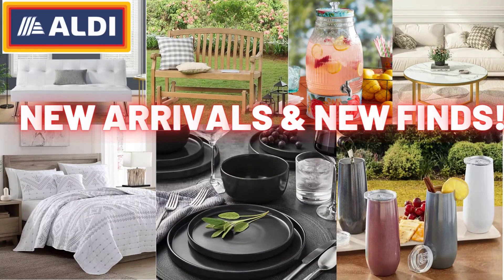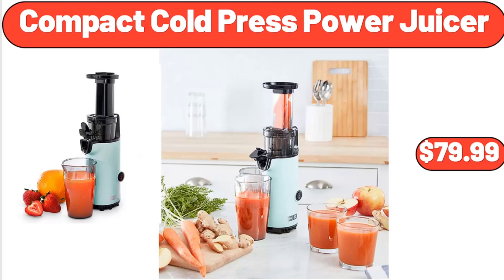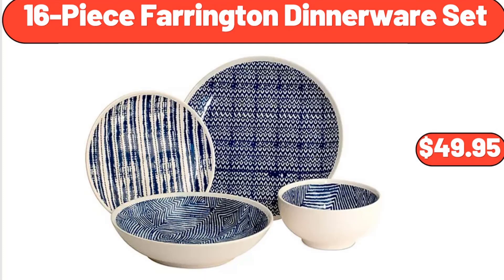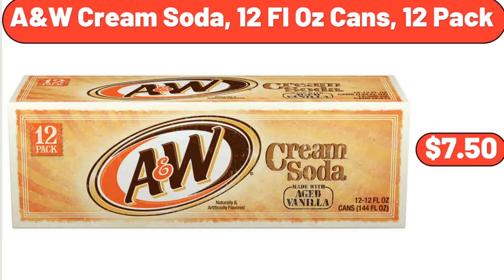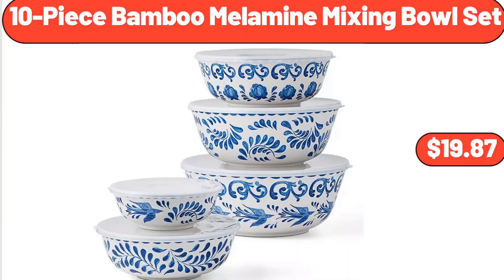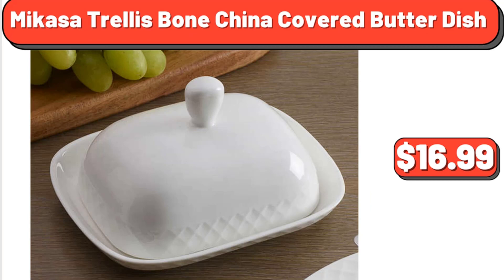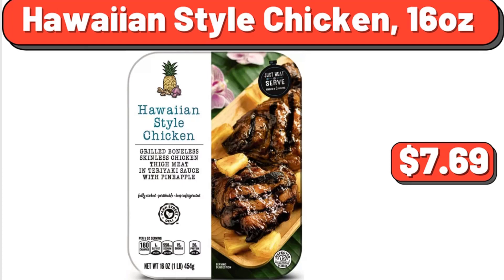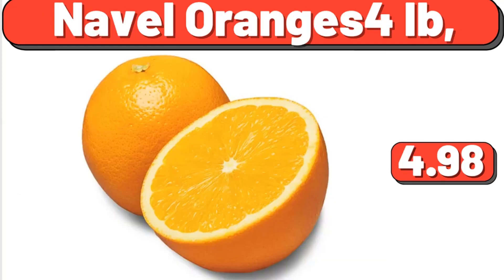ALDI * FULL AD PREVIEW FOR THIS WEEK!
Hello everyone, let's take a look together at the discounted products at aldı market, Modern Marble Glass Round Coffee Table, $59.98. Waterproof Polyester Tablecloth, White Rectangle Table Cover for Easter, $19.91. Faux Cherry Blossom Tree 4 Ft, $84.98. Stainless Steel Insulated Flute Tumblers with Lids, 4 Pack, $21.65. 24 Piece Modern Stoneware Dinnerware Set, $69.99. 4' Teak Glider Bench, $249.99. Small Air Fryer, with 8 Presets Digital Touchscreen, Versatile and Stylish Air Fryer, $49.00. Starfrit Smokeless Grill, $34.99, Don't forget to subscribe to my channel, to be notified of discounted products. Stainless Steel Colanders, 3 Pack, $28.96. Compact Cold Press Power Juicer, $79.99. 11 Pre-Seasoned Cast Iron Grill with Panini Press, $24.99. Folk Geo Gardening Hat, $19.88. Scarleton Small Handbag Shoulder bag for Women, $35.99. Belavi Cube Rattan Planter, $16.99. Range Master Barbecue Caddy, $14.99. NEVER ANY Fresh Ground Bison 16 oz, $7.99. Airtight Food Storage Containers, 7 Pieces, $22.98. Clothes Storage Bags Organizers, 4 Packs, $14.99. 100% Waterproof Sofa Cover, $22.99. Whiskey Chiller 6-Piece Set, $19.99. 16-Piece Farrington Dinnerware Set, $49.95, Friends, what do you think about the prices of the products, Are they too high, Please share your thoughts with us in the comments. Hardside Carry On Spinner Suitcase, $69.95. Natural 3-Piece Paper Rope Cord Basket Set, $23.55. 2-Tier Snack Stand, $26.98. Belavi Outdoor Pouf, $29.99. 2-Piece Rope Basket Set with Contrast Handles, $14.99. The Rock by Starfrit Electric Multi-Use Pot, $44.50. Sausage & Gravy or Meat Lovers Breakfast Bowl, $2.39. Gardenline Hose Nozzle Assortment, $4.99. Huntington Home Faux Floral Ceramic Planter, $9.99. Huntington Home Embroidered Quilt Set, $34.99. A&W Cream Soda, 12 Fl Oz Cans, 12 Pack, $7.50. Cross Stitch Quilt Set, $39.99. Natural and White 3-Tier Ladder Shelf, $43.30. PowerXL 8-Quart Air Fryer, $79.98. 3-Piece Set of Cotton Nested Texture Baskets, $29.60. Braun MultiQuick, 7 Immersion Hand Blender, $74.99. Kohler Prosecco Multifunction Handheld Shower Head, $49.99. 3-Piece Bamboo Melamine Serveware Set, $21.98. Cotton Jersey Sheet Set, Various Sizes and Colors, $32.24. Reversible Double Burner Grill-Griddle, $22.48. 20-Piece Flatware Set, $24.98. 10-Piece Bamboo Melamine Mixing Bowl Set, $19.87. Yellow Lantana in 2.5-Quart Pot, $19.98. Lower Sodium Bacon, 16 oz, $4.65. Grilled Chicken Strips, 12 oz, $5.19. Leather Women Backpack, $19.98. 2 Cordless Faux Wood Horizontal Blinds, $20.32. Acacia Wood Charcuterie Boards, Set of 2, $24.48. Delaney 2-Gallon Glass Drink Dispenser with Metal Stand, $22.98. Wine Dispensing Tote, $12.99. Egyptian Cotton Bath Towel, 6-Piece Set, $16.97. Live Succulent Plants, 5 Assorted Rare Succulents, $16.99. Polka Dot Acrylic Tumbler Set, 8-piece, $21.05. Mikasa Trellis Bone China, Covered Butter Dish, $16.99. Ground Beef Patties 1.33 lb, $5.71. Pure Maple Syrup, 12.5 fl oz, $7.15. Strawberry Kiwi Mixed Flavoured Juice - 10 count, 6 fl oz Pouches, $3.55. American Cheese Singles, 24 count, $5.49. Organic Beef Broth, 32oz, $2.09. Canned Whole Kernel Golden Sweet Corn, 15.25 oz, $0.55. Upper Arm Digital Blood Pressure Monitor, 1 count, $24.99. Cocoa Flavored Almonds, 16 oz, $6.59. Huntington Home Bamboo Kitchen Cabinet Organizer, $9.99. Hawaiian Style Chicken, 16oz, $7.69. Organic Pink Lady Apples, 3 lb, $5.49. Sea Salt Caramel Low Fat Ice Cream, 48 fl oz, $3.25. SIMPLY NATURE Shredded Organic Mozzarella Cheese, 6 oz, $2.59. French Fried Onions, $3.65. Velveeta Deluxe Shells and Cheese, 12 oz, $3.43. Coca-Cola Cherry Coke Zero Sugar, 6 Pack, $3.78. Downy Ultra Concentrated HE Fabric Softener, April Fresh, 170 fl oz, $14.39. Classic Uncured Wieners Hot Dogs, $2.98. Morton Coarse Kosher Salt – For Everyday Cooking, $3.44. Easyfashion Sofa Bed with Pull Out Bed, $128.00. Navel Oranges, 4 lb, $4.98. Pet Fountain, $19.50.